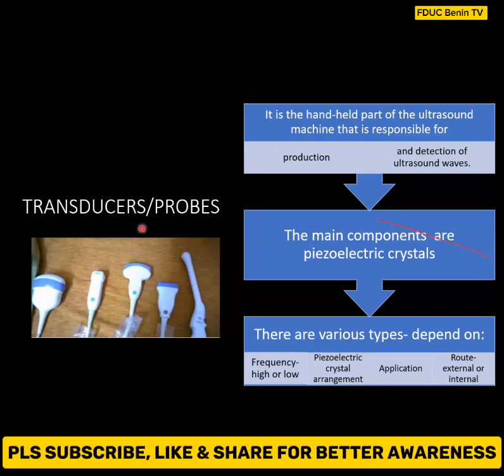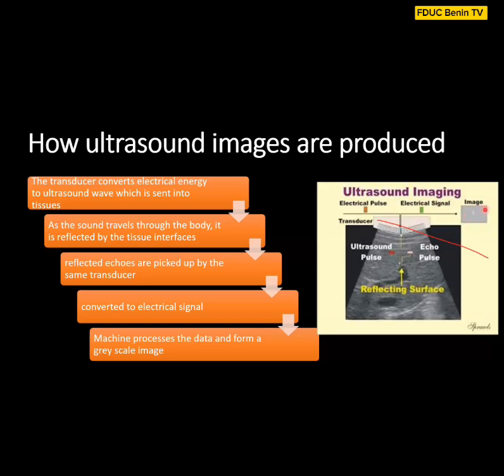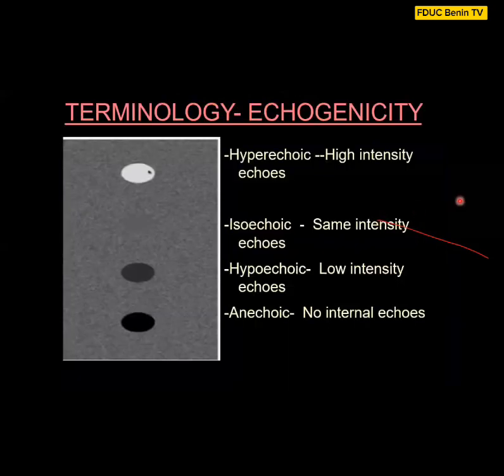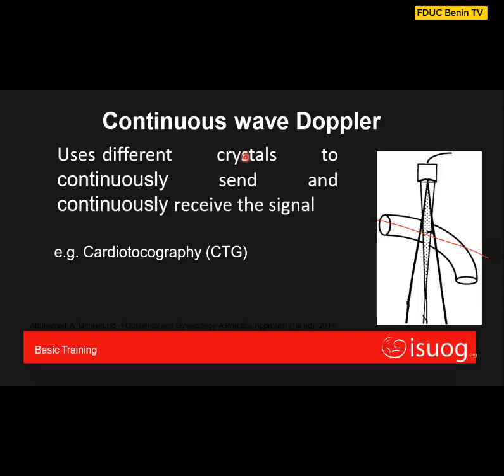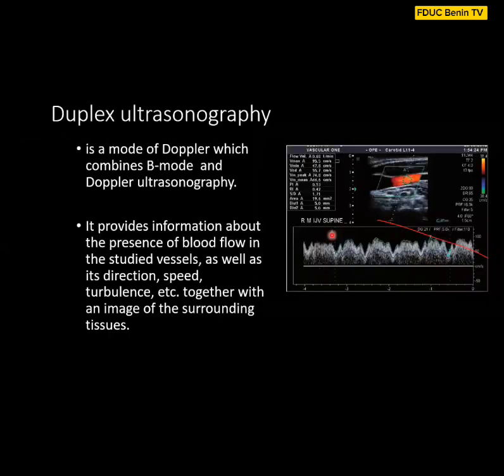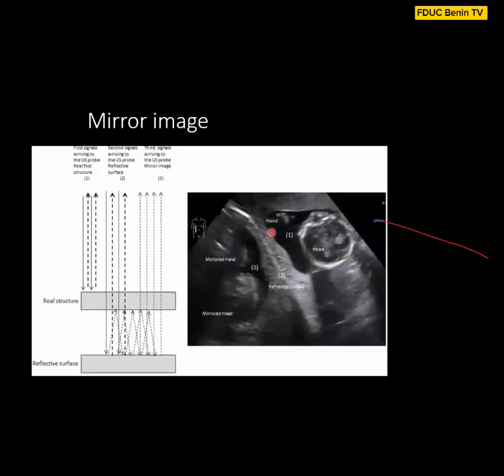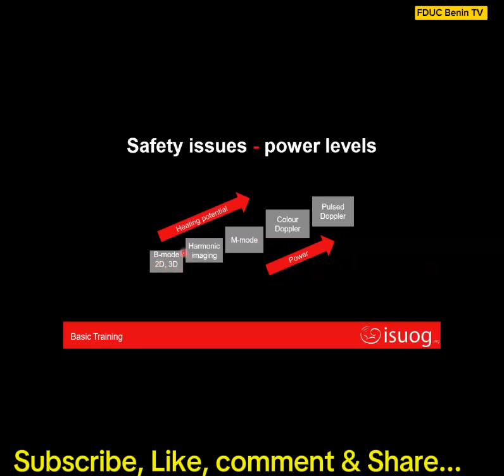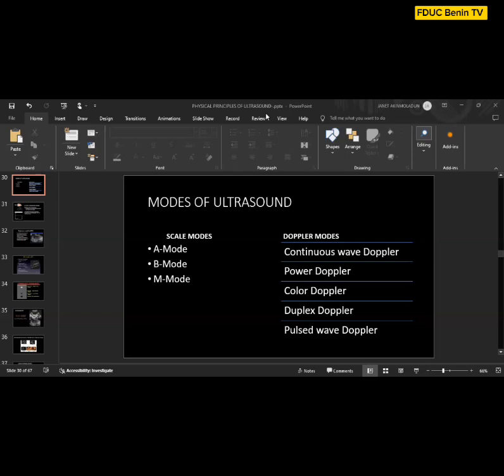BASIC PHYSICS OF ULTRASOUND BY DR. JANET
Precision probe, harnessing ultrasound technology for accurate medical visualization. Diagnostic dynamo, translating sound into images that reveal the body's inner workings.
A non-invasive window into the body, providing critical diagnostic information. Ultrasound imaging technology, enhancing patient care through precise visualization. A medical marvel, combining sound waves with advanced algorithms for accurate diagnosis.

Ultrasound imaging tool, helping doctors see inside the body." Sound wave converter, creating detailed medical images. Diagnostic probe, revealing hidden insights for better healthcare.